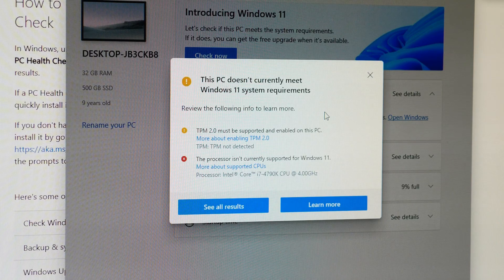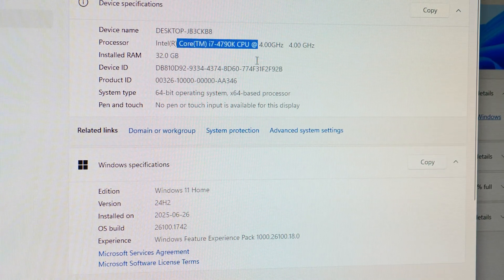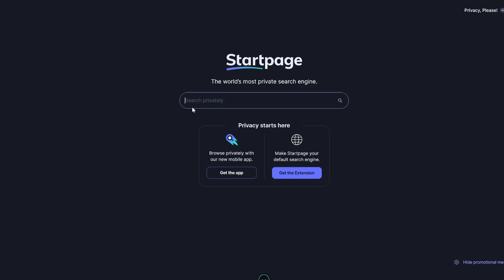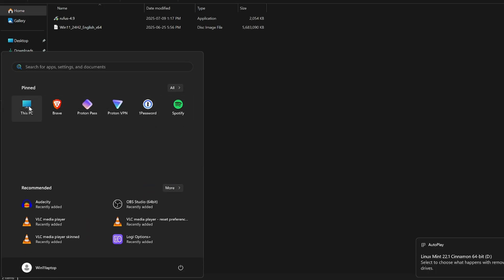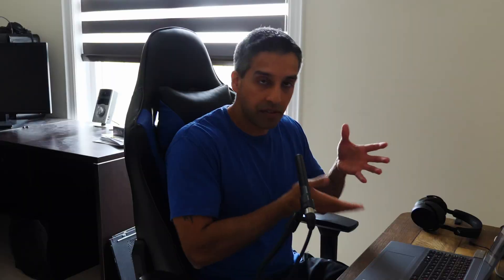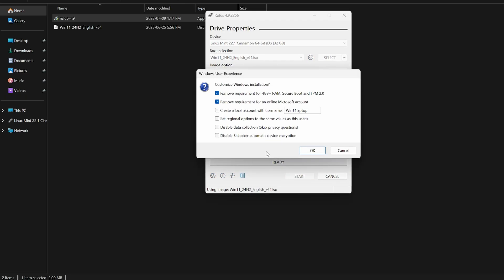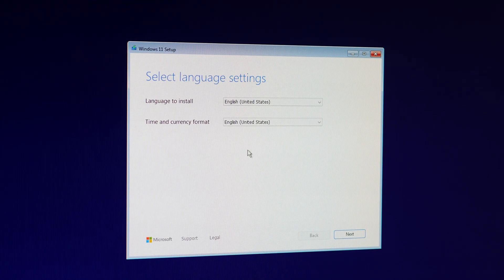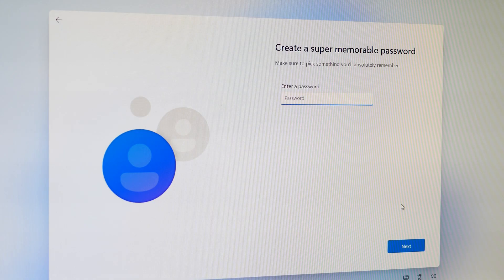Install Windows 11 on Unsupported PCs — Quick and Easy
The requirements to install Windows 11 is impossible to meet for some computers. In this video, I'll show how to bypass the TPM and processor requirements easily.

00:00 Intro
00:33 Windows 11 Install Issue
01:55 Preparing Before Install
03:53 Files To Download
05:45 Preparing Windows 11 Installer
10:40 Installing Windows 11
12:06 Debloating Windows 11